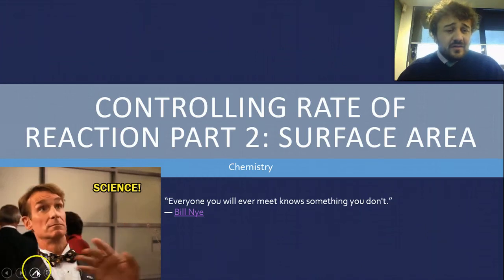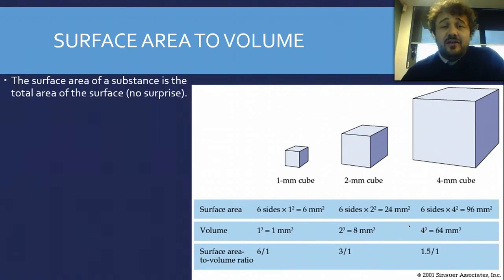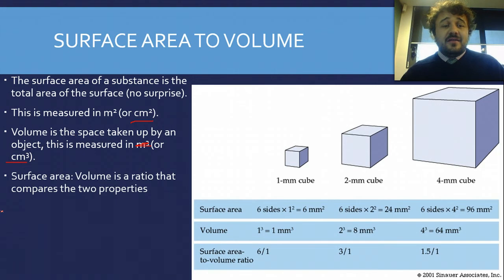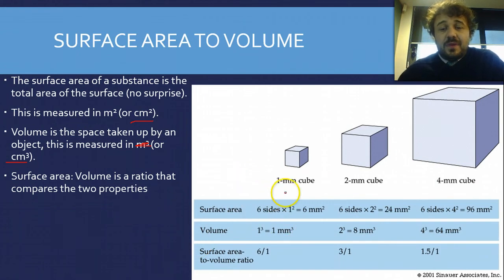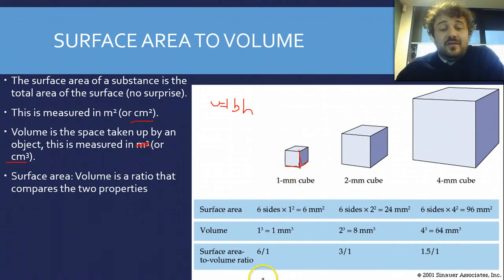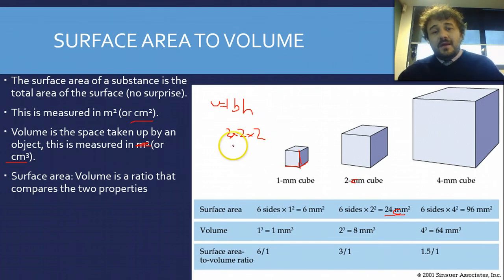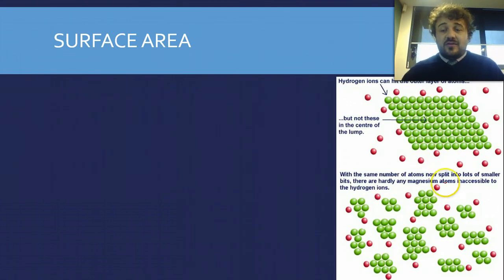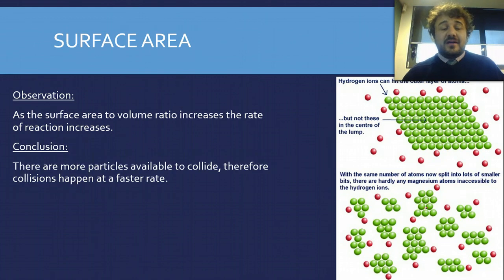Yr 10 Chem 08 Controlling the Rate of Rxn SA to V